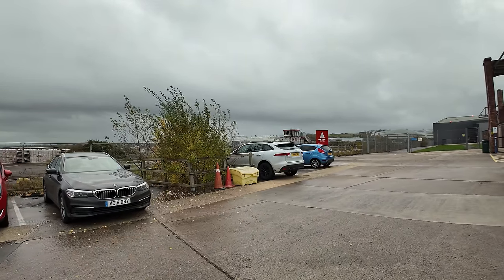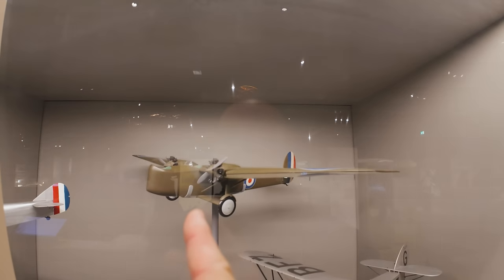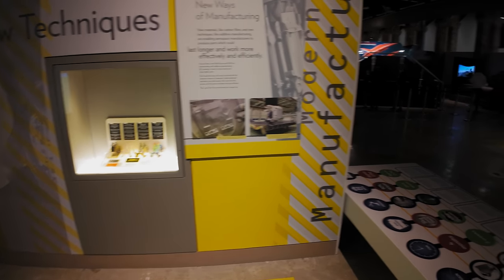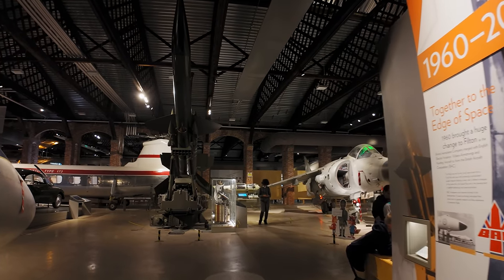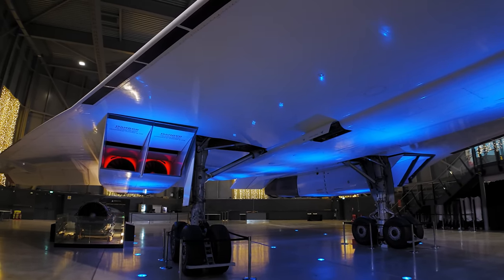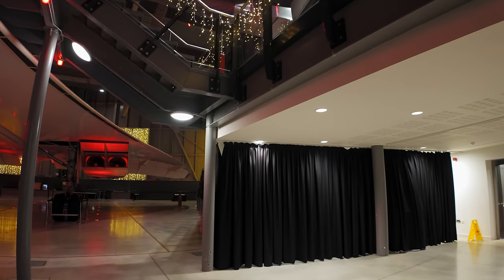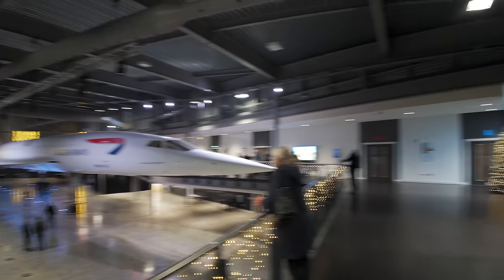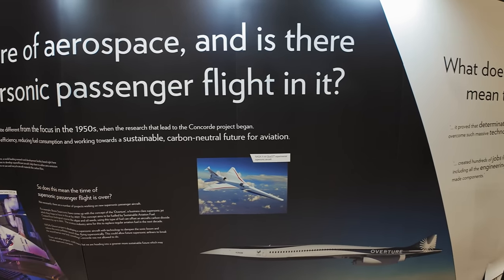Aerospace Bristol Concorde FILTON AIRFIELD FULL TOUR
Aerospace Bristol is an aerospace museum at Filton, to the north of Bristol, England. The project is run by the Bristol Aero Collection Trust and houses a varied collection of exhibits, including Concorde Alpha Foxtrot, the final Concorde to be built and the last to fly.[1]

The museum is situated on Filton Airfield and the main exhibition is housed in a First World War Grade II listed hangar,] A second hanger from the same era, also Grade II listed, is used as the workshop and storage area for items undergoing restoration, with Concorde exhibited in a new, purpose-built hangar. The exhibits cover over 100 years of aviation history through two world wars, exploring the role of aircraft in these conflicts, through the drama and technological advances of the space race and on to the modern day.

My Instagram (no private messages please)
Facebook (no private messages please)

EMAIL IS THE NUMBER 1 WAY TO GET HOLD OF ME!!!

Equipment used:
DJI Mavic Zoom DRONE
Sony A7s iii  with Samyang 14mm full frame lens
Insta 360x R 1 inch
BOBLOV T5 Bodyworn Infra Red Camera
Ryzen 5950X
65GB Ram
Windows 10 (No Apple shiz here)
Nvidia RTX 3090GFX